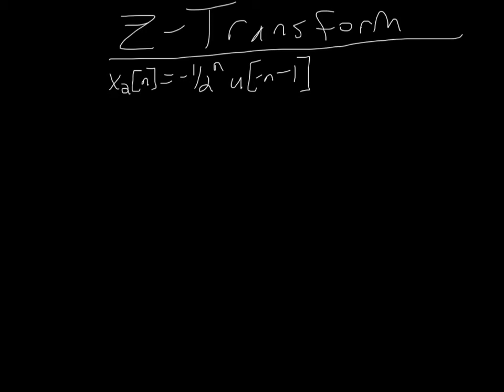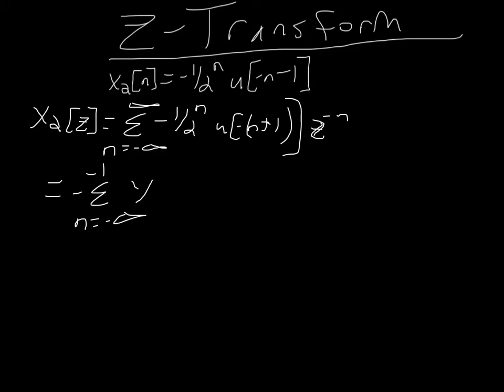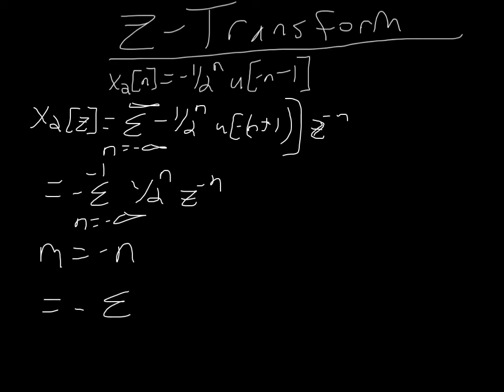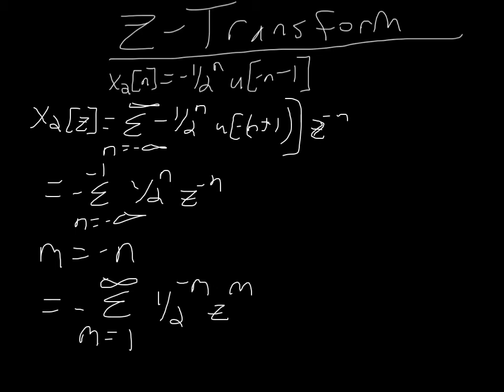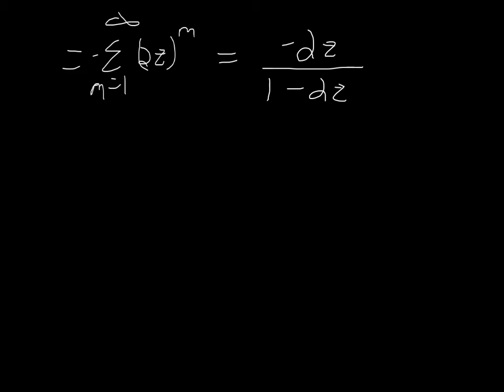Z-Transform Example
How to obtain the Z-Transform of a discrete signal using the definition  of the Z-Transform and the geometric series formula.